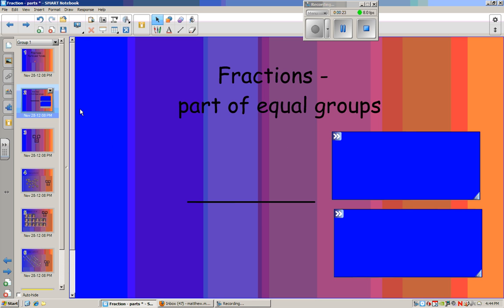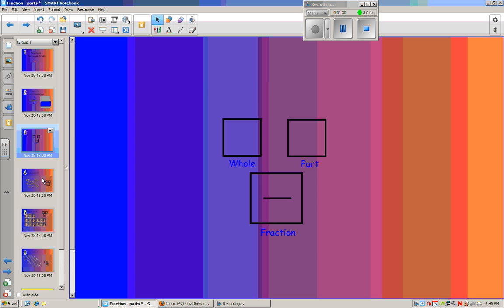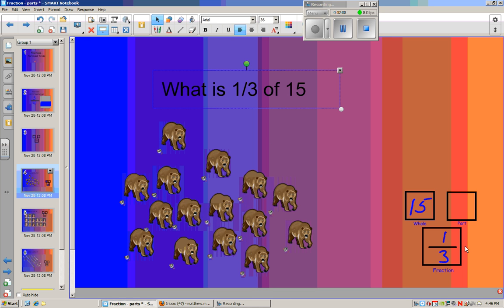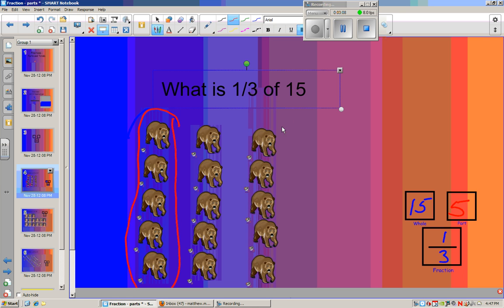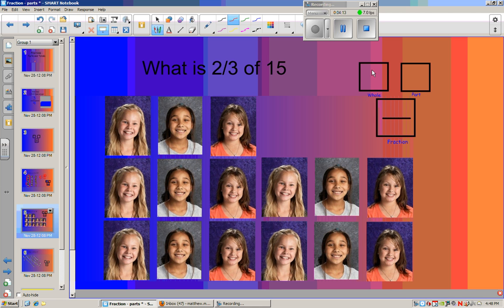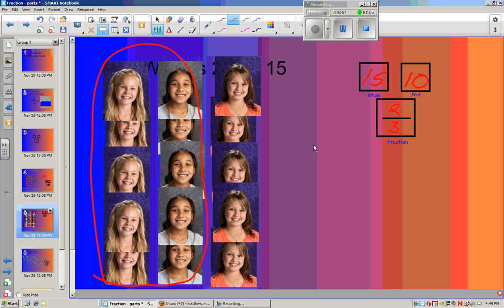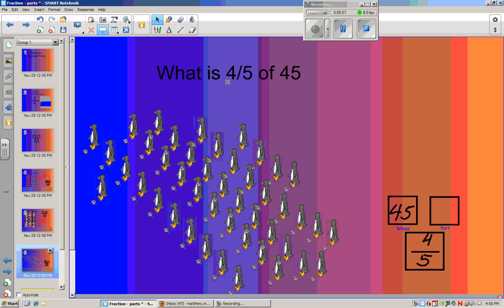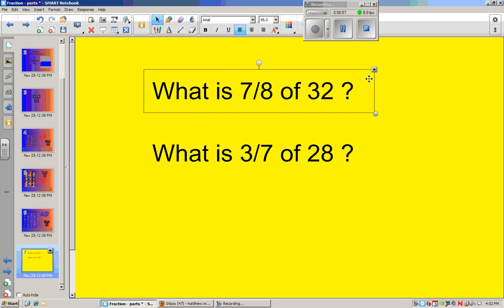Fractions Finding Parts of a Whole